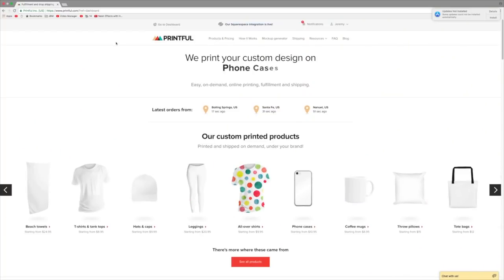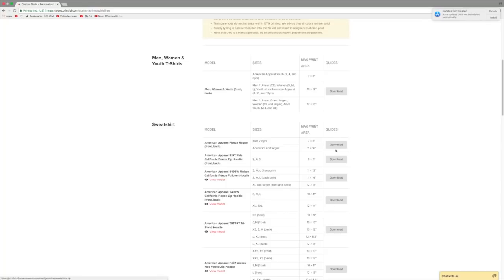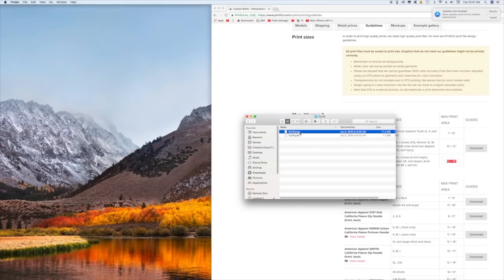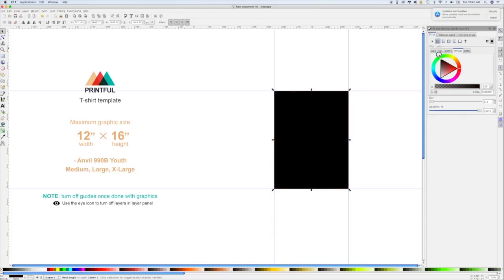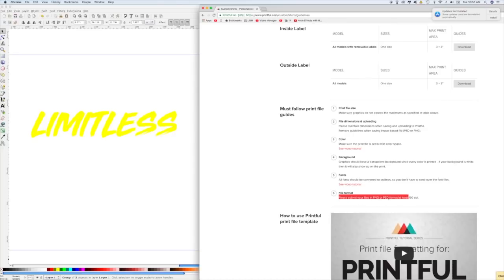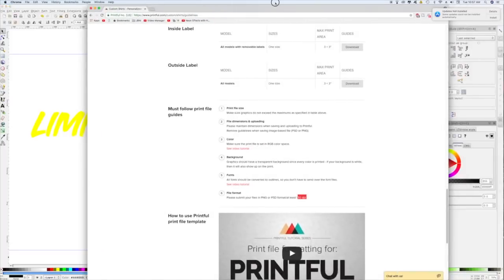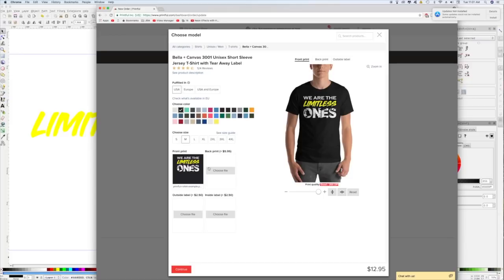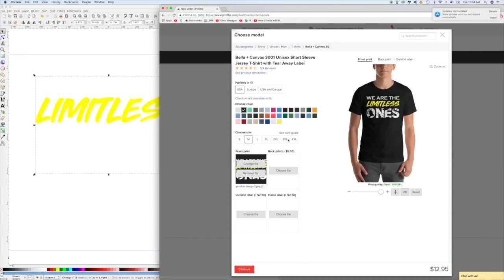Printful Shirt Tutorial (Step-By-Step Guide)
Need help uploading your shirt designs to Printful's website (Printful.com)? Check out this step-by-step tutorial ; )

Need custom stickers for your clothing brand/business? Use this link to get $10 off your order

CLOTHING BRAND SUPPLIES:
► DIY Screen Printing Kit
► Drawing Tablet
► Shirt Folder
► 10 x 13" Poly Mailers
► 9 x 12" Poly Bags
► Shipping Scale
► Hat Shipping Boxes
► Clothing Size Stickers

► Amazon Prime 30 Day Trial (Free 2-Day Shipping For Clothing Brand Supplies)

ABOUT ME:
- Founder/Owner of clothing brand L3 Apparel.